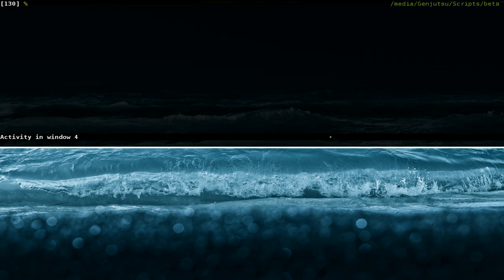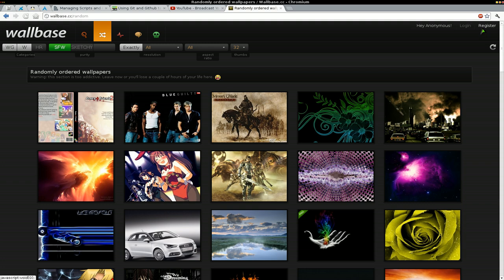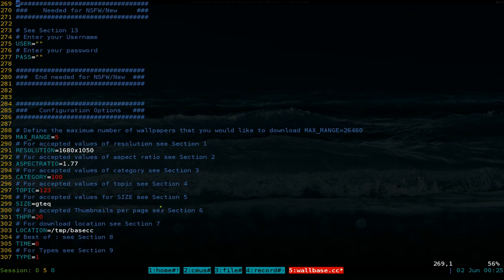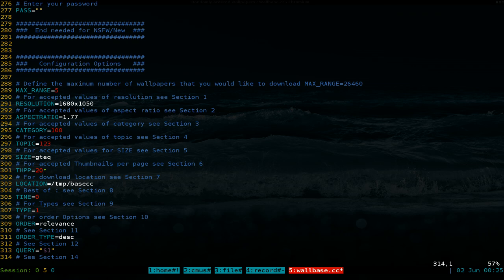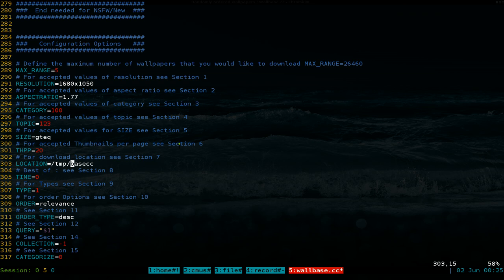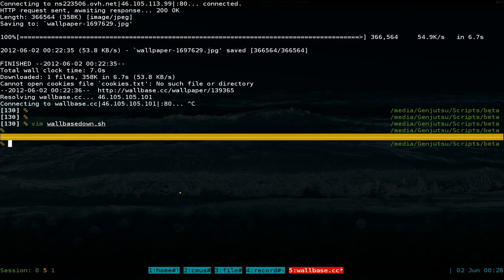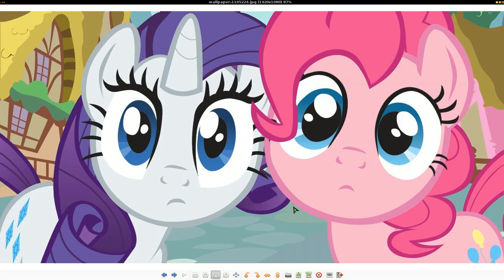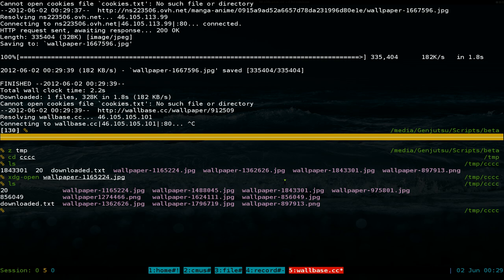Wallbase-Downloader -- Get HD Wallpaper - Linux CLI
wallbase.cc is an excellent site to download wallpapers with an option to search through the wallpapers database which are tagged.
But with literally a huge database it takes ages to download the wallpapers to browse and download.
So if you are in a hurry just use the wallbase script to leech the wallpapers of the site and then sort them at your leisure.